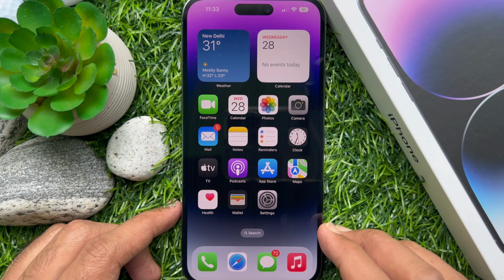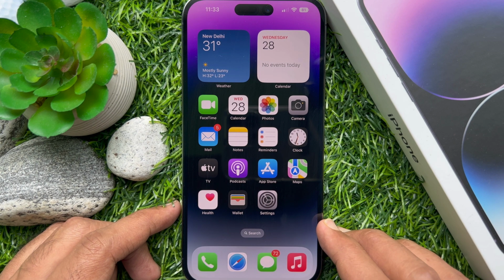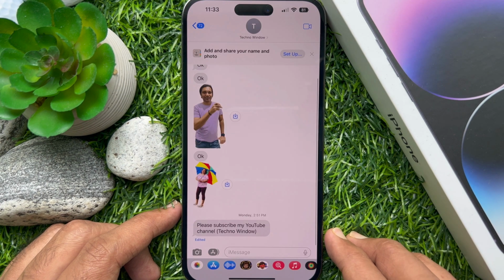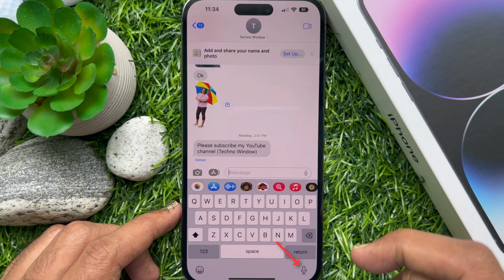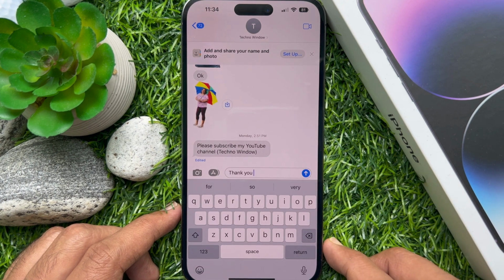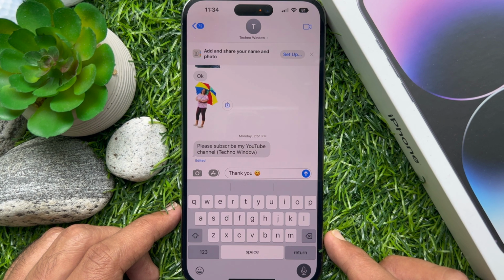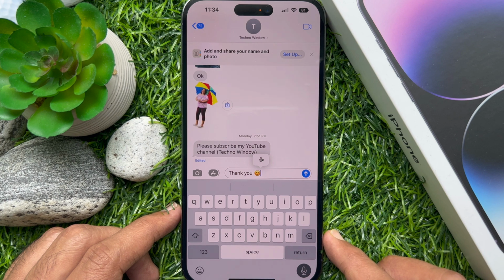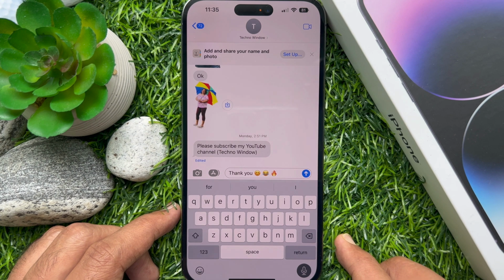How to Insert an Emoji using Dictation on iPhone in iOS 16